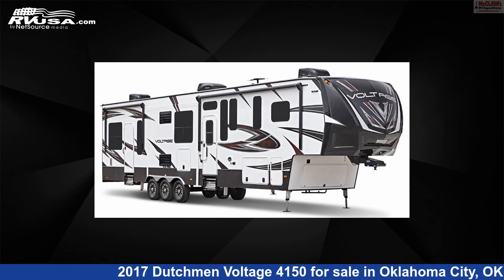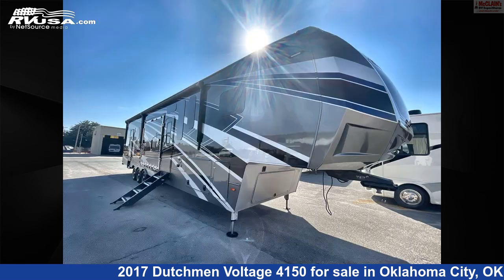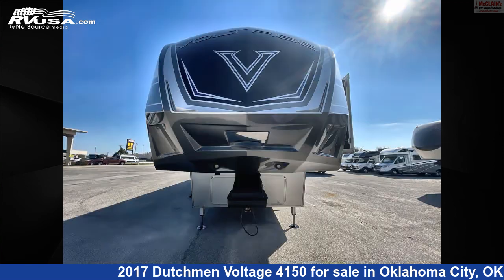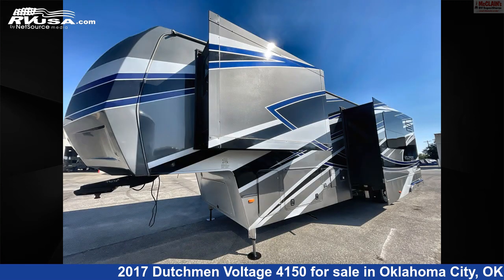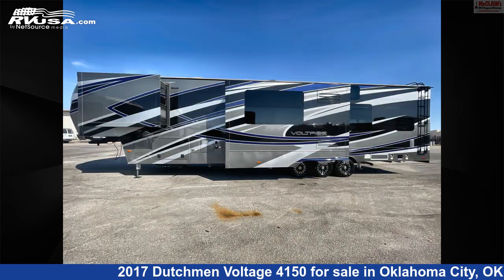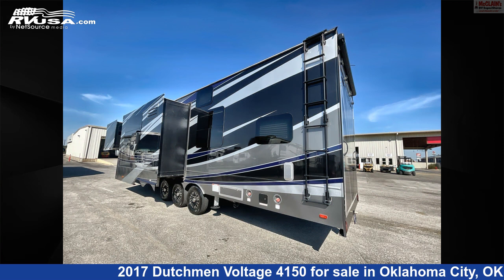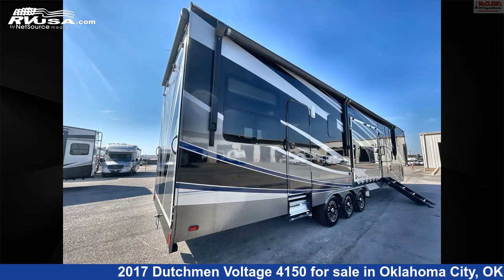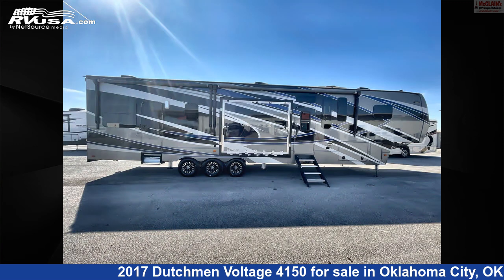Unbelievable 2017 Dutchmen Voltage Toy Hauler RV For Sale in Oklahoma City, OK | RVUSA.com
This 2017 Dutchmen Voltage 4150 is a Toy Hauler RV. It is located in Oklahoma City, OK 73127 and is offered for sale by McClain's RV Oklahoma City. This Used Dutchmen Is 44' 1" in length and features 2 slideouts, sleeps 7, TV, Oven, External Shower, Leveling Jacks, Air Conditioning, Auxiliary Battery, Awning, Skylight, Refrigerator, CO Detector, and 160 gal fresh water capacity.The unloaded weight of this 2017 Dutchmen Voltage 4150 is 16760 lbs.